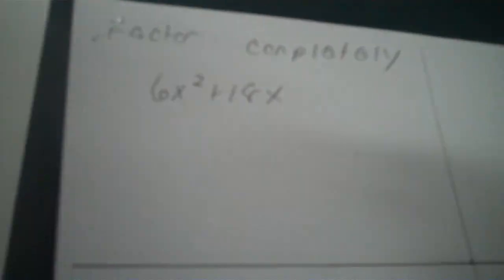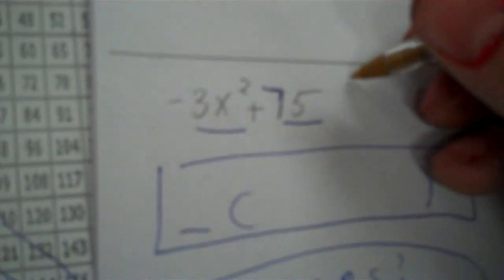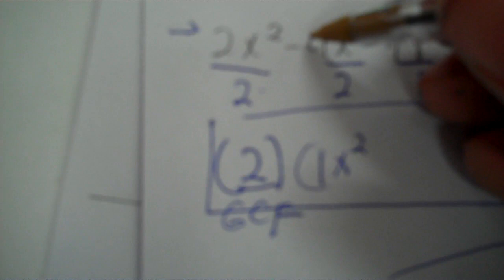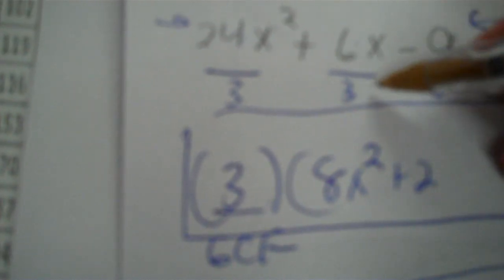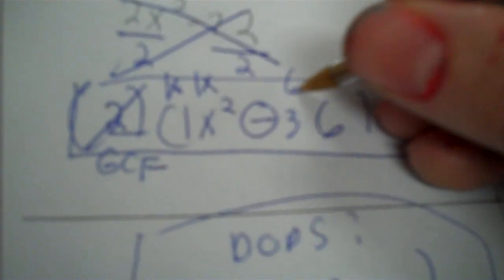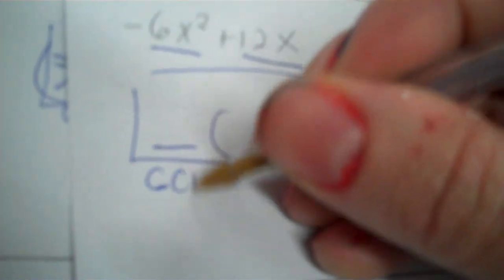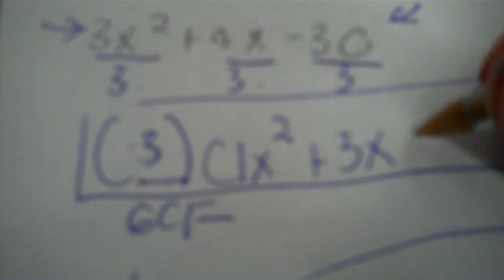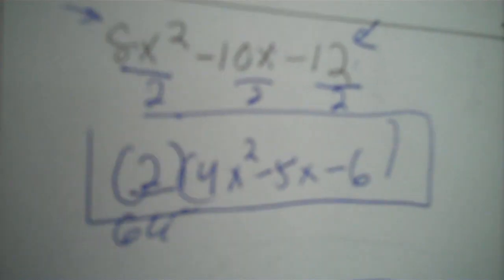Extended Algebra 10.5(4)